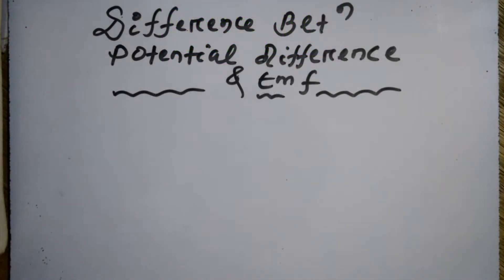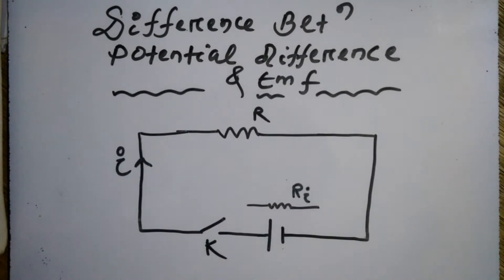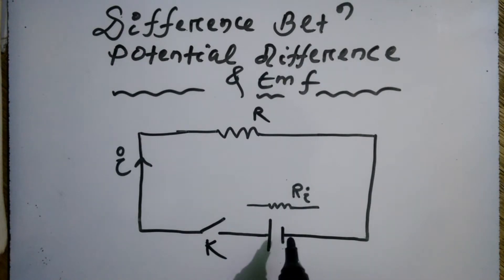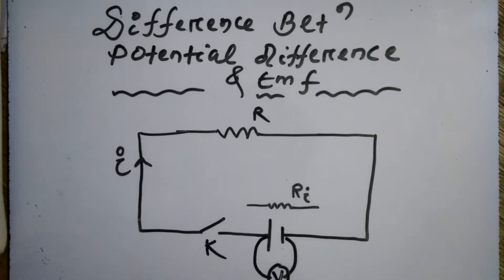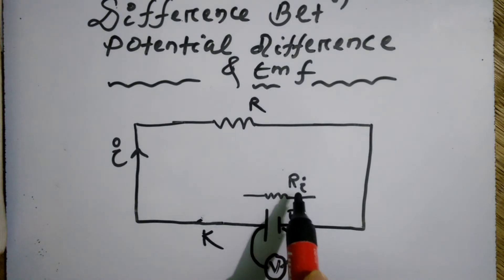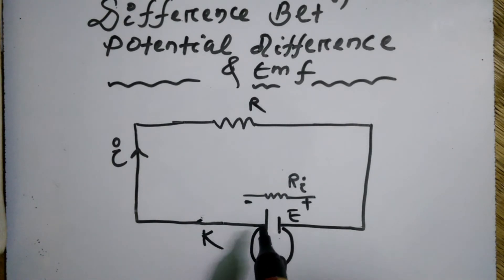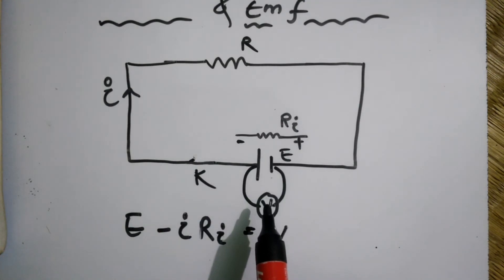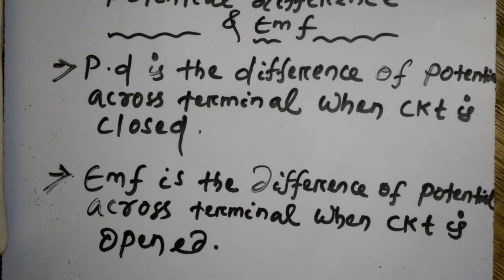Difference between potential difference and electro motive force by Techno suvrajit,, electrical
This vedio is about the comparison between potential difference and electro motive force.This is a useful and interesting topic to grow knowledge in electrical engineering field. it is very much necessary for 12th student and engineering students. For electrical engineers ,this vedio is like a Tonic .Don't waste time ,watch and comment